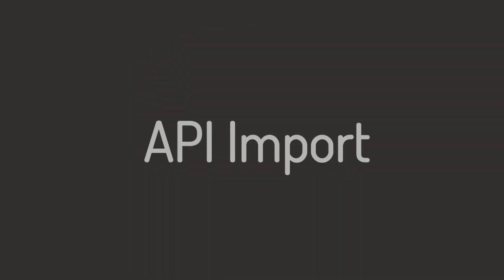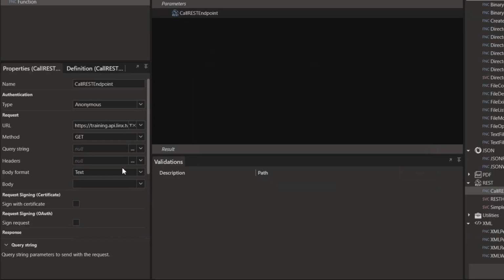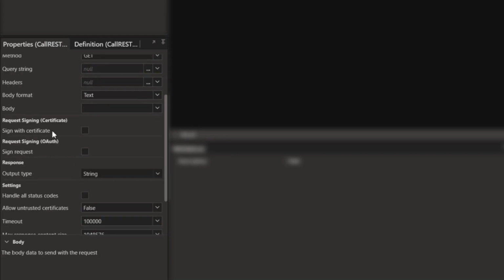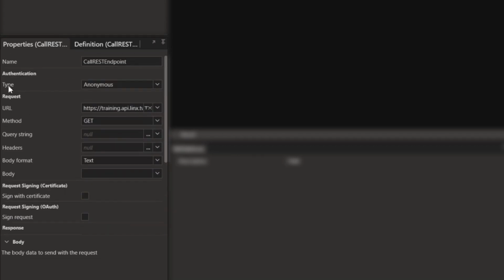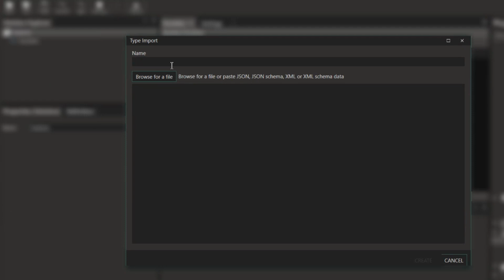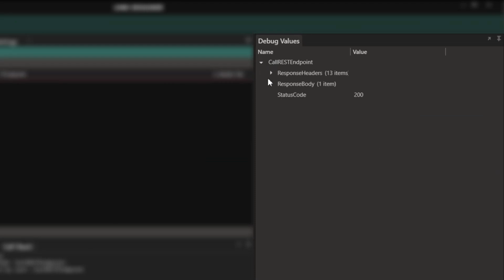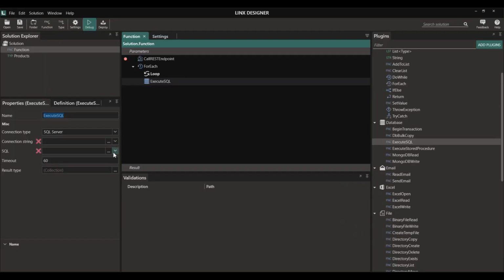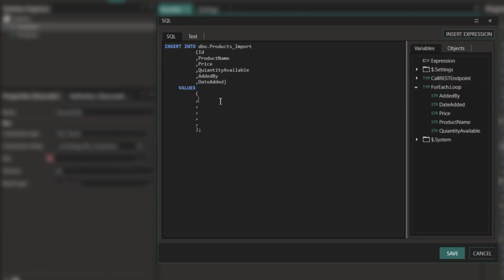How to load data from an API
Quickly load data from a REST API. This video answers the questions:
How to quickly load data from a REST API?
How to process REST Data?

We will go over how you can call a REST API, retrieve data from it and load that data into a database.

Developers use Linx to build, test, deploy and manage backend solutions such as APIs, integrations and automation.